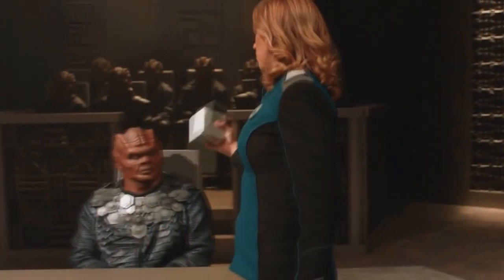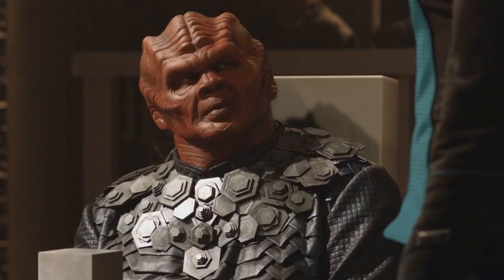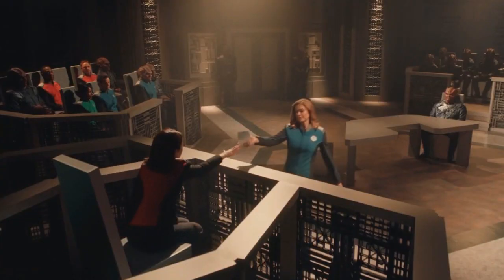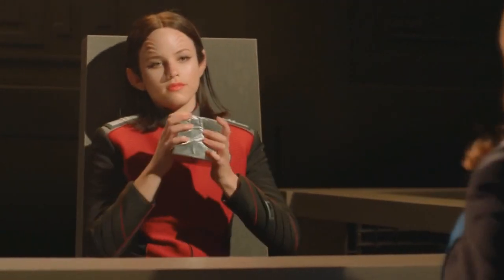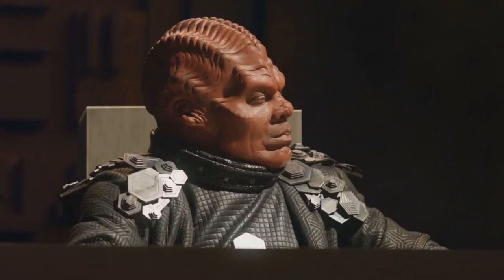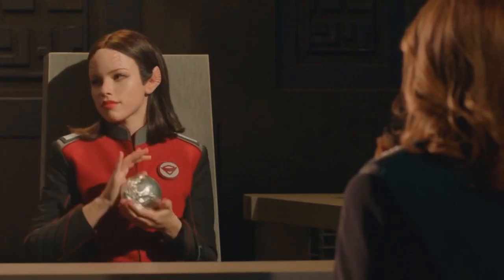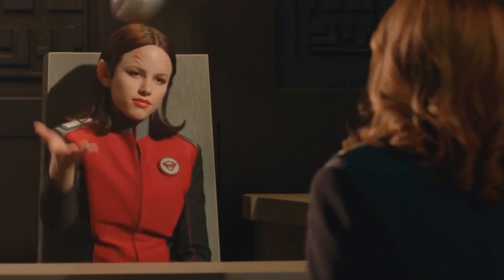The Orville 1x03 Alternate Ending How it Should have Ended